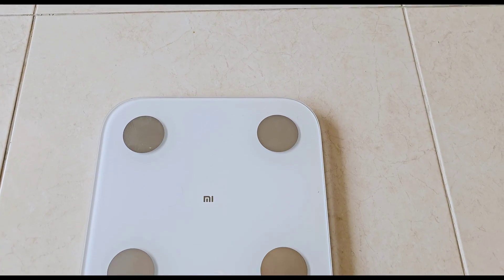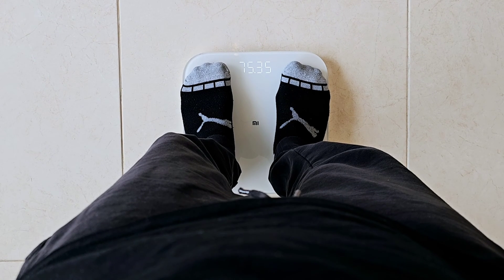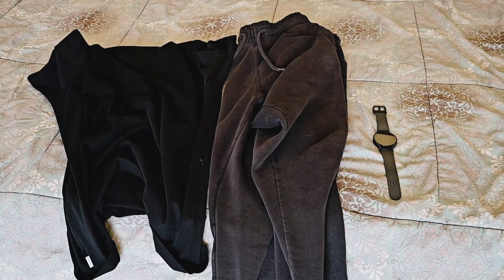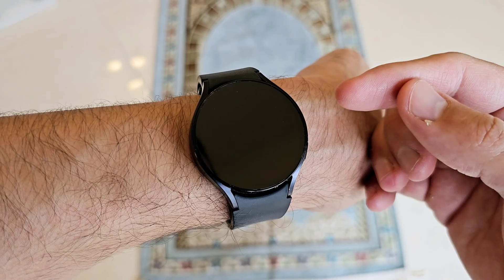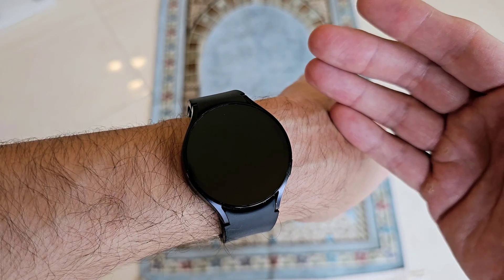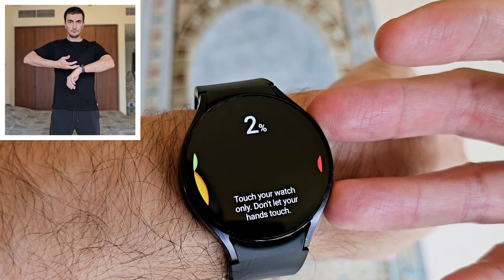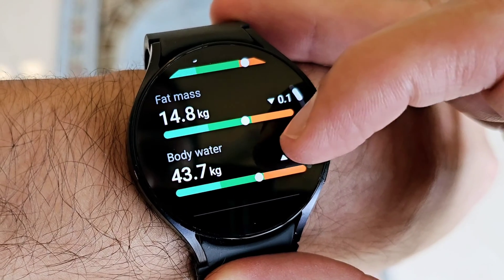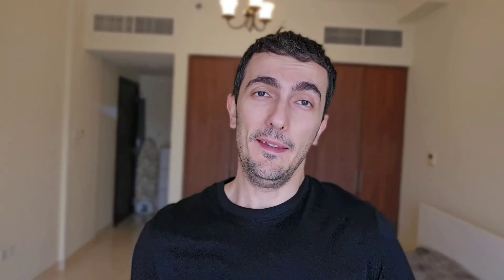Galaxy Watch 6: How to measure fat and body composition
Learn how to measure body composition using the Galaxy Watch 6.